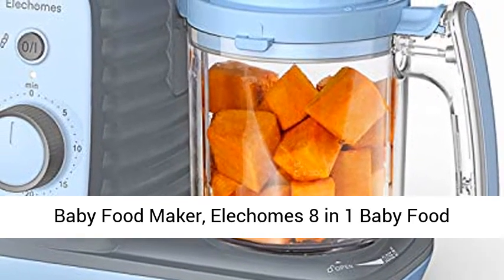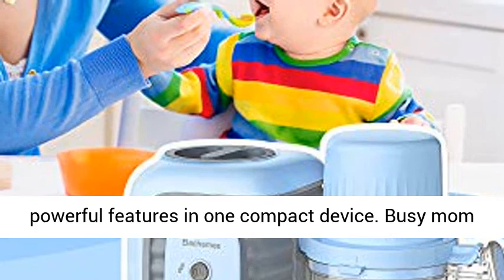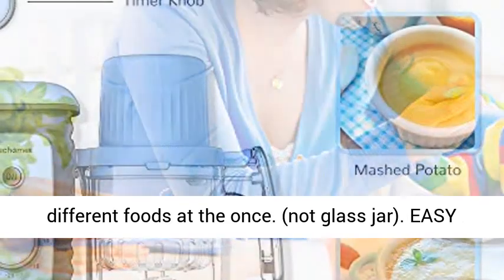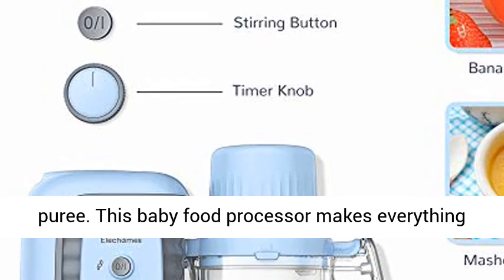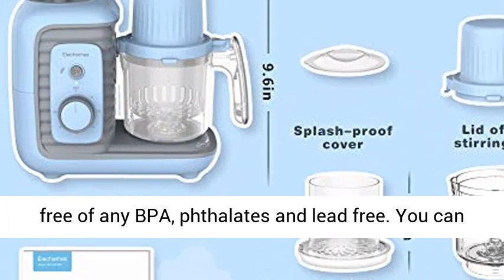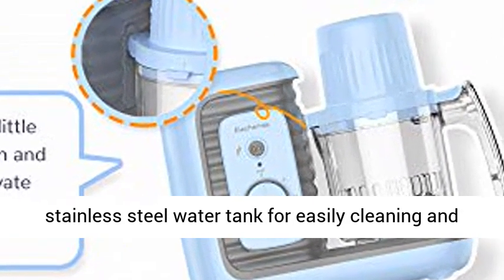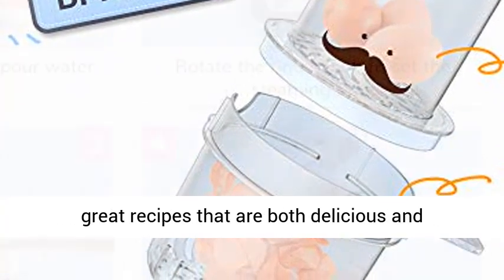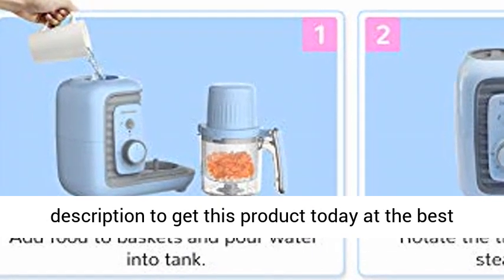Baby Food Maker, Elechomes 8 in 1 Baby Food Processor Blender Grinder Steamer Warmer, Multifunctiona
Get the best price on Baby Products this Affiliate link: " Baby Food Maker, Elechomes 8 in 1 Baby Food Processor Blender Grinder Steamer Warmer, Multifunctional Baby Food Mills for Cooking Organic Healthy Infants and Toddlers Puree, Timer Control MULTIFUNCTIONAL BABY FOOD MAKER: 8 powerful features in one compact device. Busy mom and dad can steam, mix, blender, reheat, and defrost healthy homemade baby food in just 15 minutes. 2-layer basket design allows you to cook different foods at the once. (not glass jar)
EASY TO OPERATE & CONTROL: Equipped with timer. You can control the time at will and remind you when cooking is finished. Pulse every 6 seconds for grinding. In just 3 rounds, you will get delicious puree. This baby food processor makes everything easy.
SAFE MATERILAS: Put our kid's health first, and would never compromise on safety. The baby food blender is made of Tritan materials that are free of any BPA, phthalates and lead free. You can create healthy meals for your baby with confidence.
EASY TO CLEAN: Whether a self-cleaning feature or a dishwasher safe, the friendly design helps busy moms for time saver. Large-caliber stainless steel water tank for easily cleaning and not getting rusty; removable blade for more thorough cleaning. Note: The processor needs to be kept dry after cleaning.
RICH RECIPE BOOKLET: Do not know how to use the baby food mill? Get inspiration from the recipe book! We offer many great recipes that are both delicious and nutritious. The cute and stylish shape fits any kitchen style. Compact size means it can be conveniently stored."